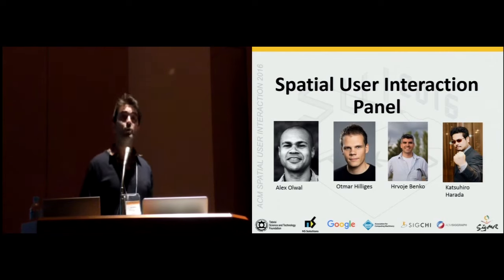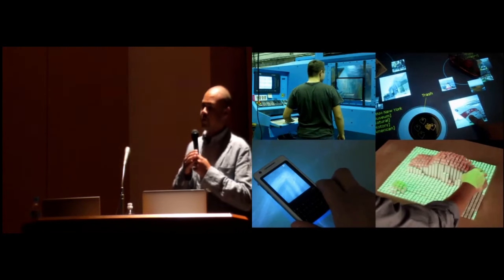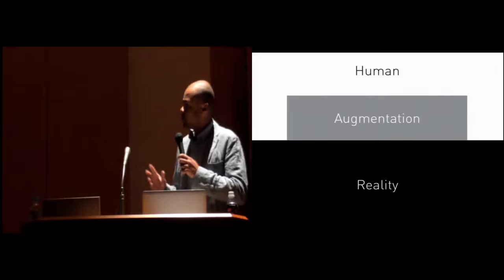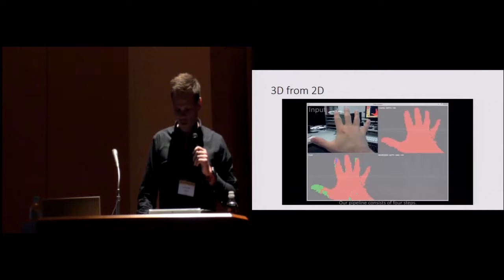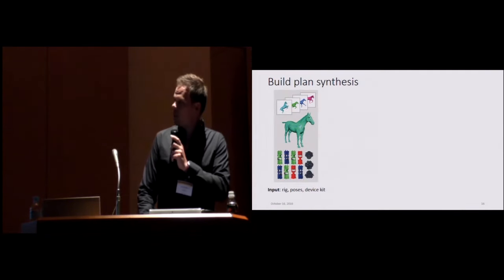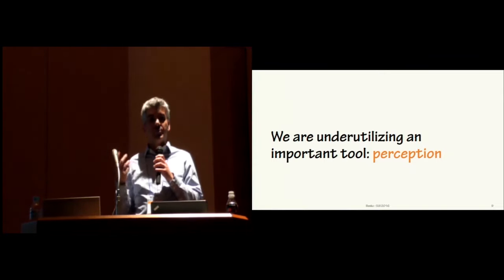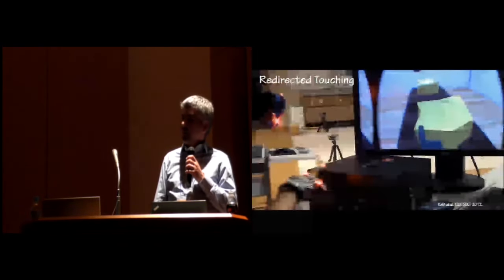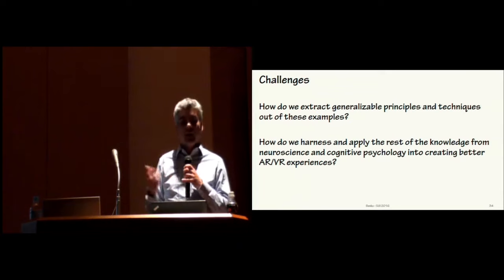Spatial User Interaction Panel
Hrvoje Benko, Katsuhiro Harada, Otmar Hilliges, Alex Olwal, Aitor Rovira

Session: Panel

Abstract
In this panel, we will focus the discussion on the present and future of spatial user interfaces. The discussion will include both the technologies and their applications. We want to explore the current limitations, possible future solutions and how other fields such as artificial intelligence, body implants, or robotic-enhanced interactions will contribute to these interactions. New applications will also bring new possibilities, but they might also raise controversy, leading to a discussion about where the ethical limits are.

Recorded at the ACM Symposium on Spatial User Interaction in Tokyo, Japan, October 15-16, 2016